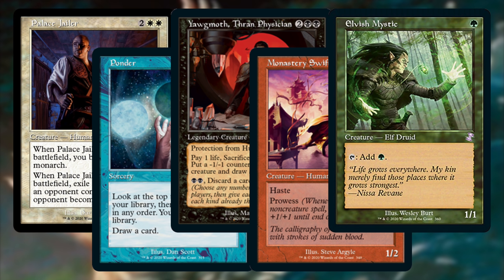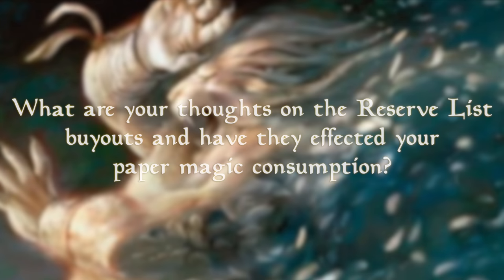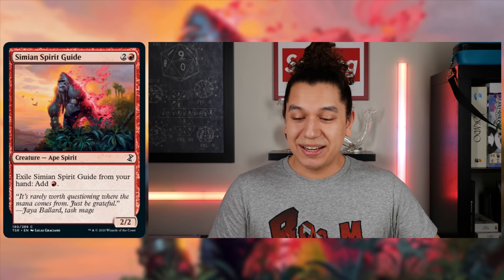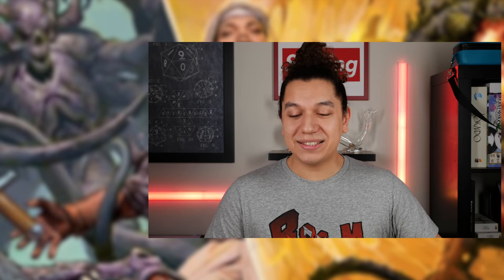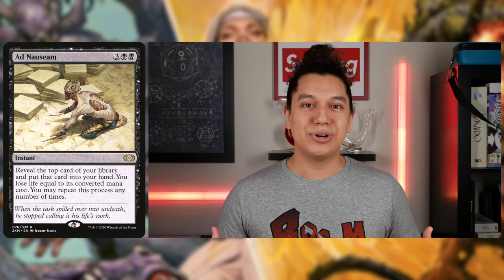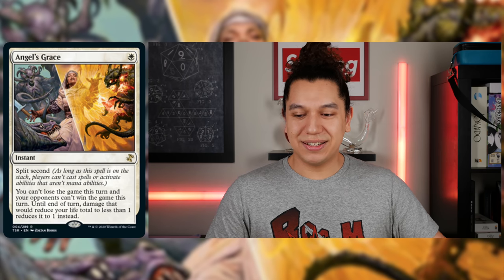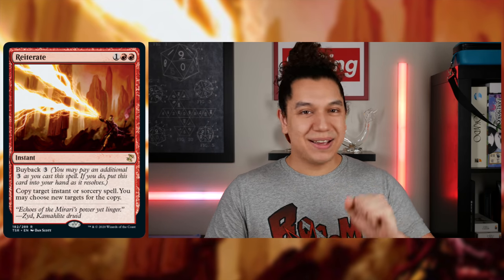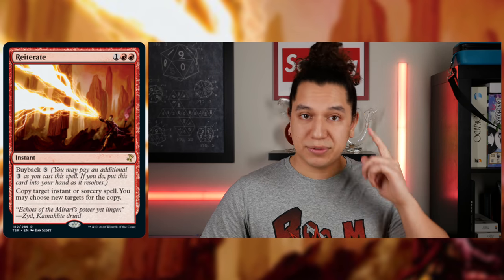Time Spiral Remastered Top Ten Commander Cards! | Gemstone Caverns & More? | MTG EDH cEDH Set Review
Fan of The 99 and want to show it!?

Now you can support The 99 when buying your next singles, packs and supplies through TCGplayer! It costs you nothing extra and goes a long way to help the content you enjoy

Still haven't had your fill of content? Be sure to follow my written work over on TCGplayer Infinite!

Welcome to The 99 where we focus on brewing a better, competitive Commander. Follow along for deck breakdowns, gameplay and more surrounding your favorite MTG format!

Never fear! You can listen to most all The 99 Episodes via Anchor & Spotify (link provided through Anchor)